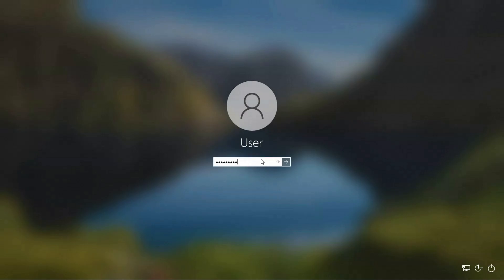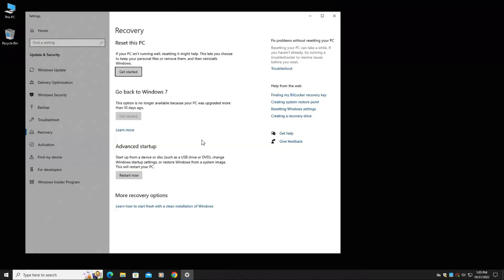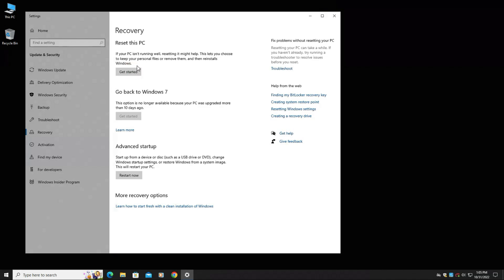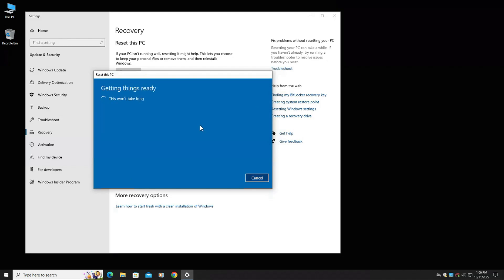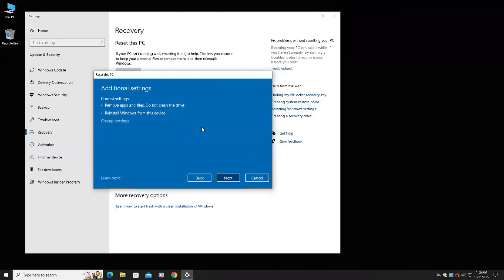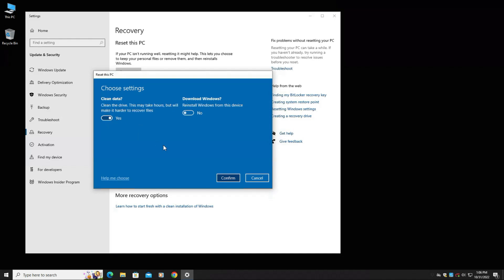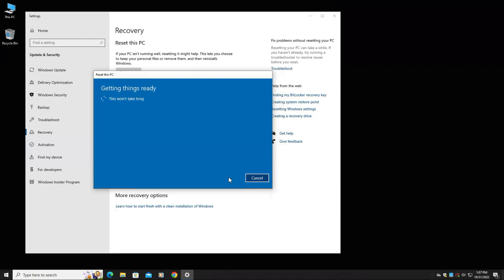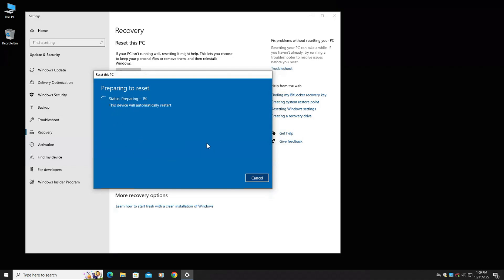How to Wipe Your Computer & Reinstall Windows 10: The Ultimate Guide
In this video I will show you how to wipe your computer and reinstall is if you were to give it to someone.